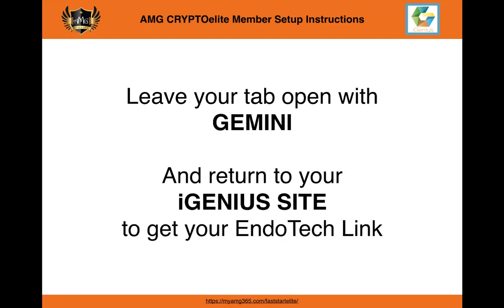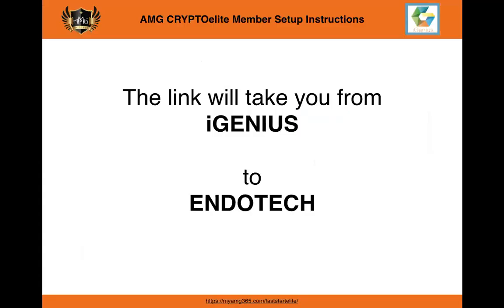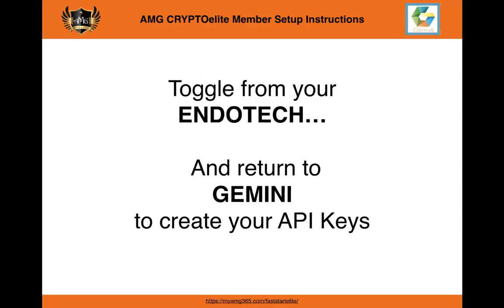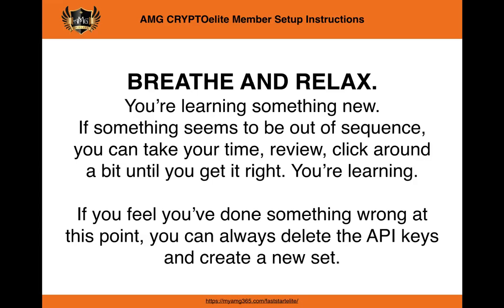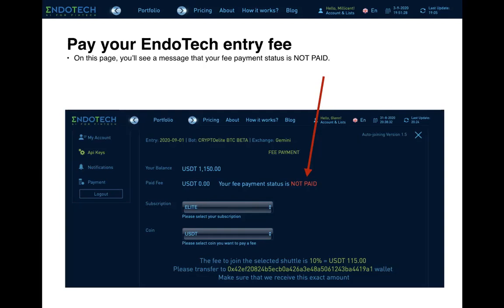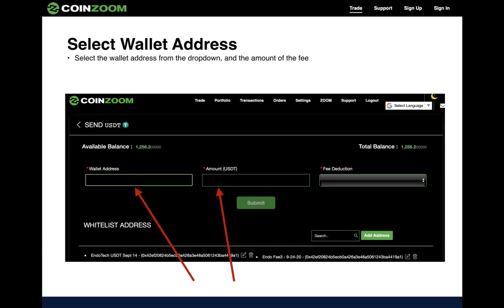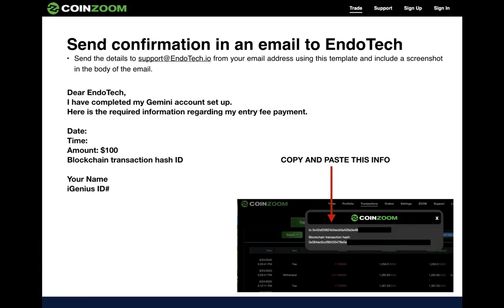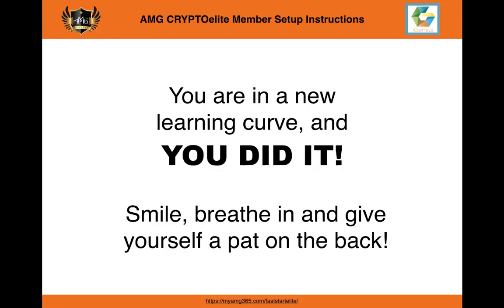Crypto Elite Setup Video 5 - iGenius